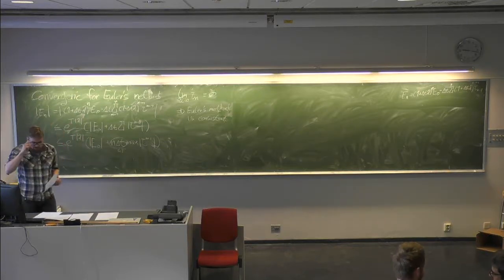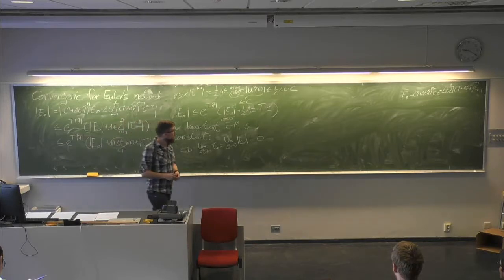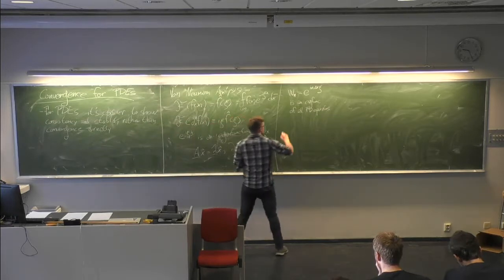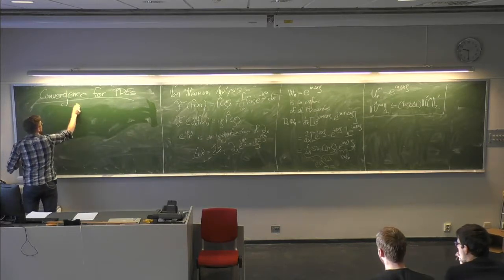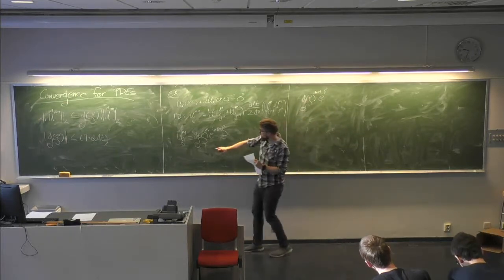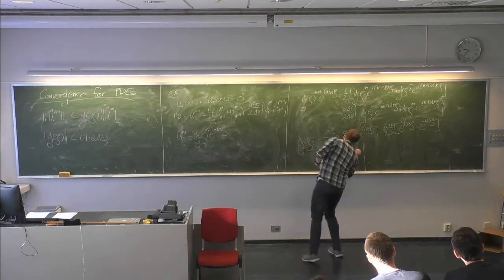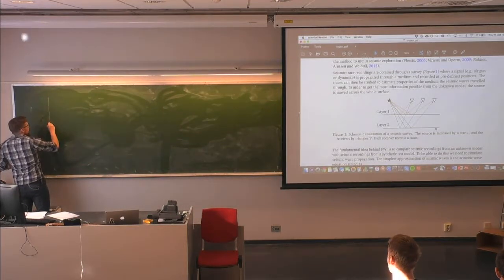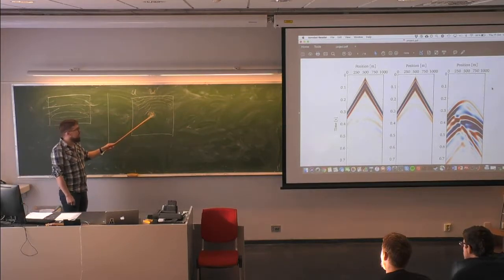Convergence and stability of PDEs (Lecture 32 - 2018-10-11)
Lecture in TPG4155 at NTNU on convergence, stability and consistency of ordinary and partial differential equations (PDE & ODE) (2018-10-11).